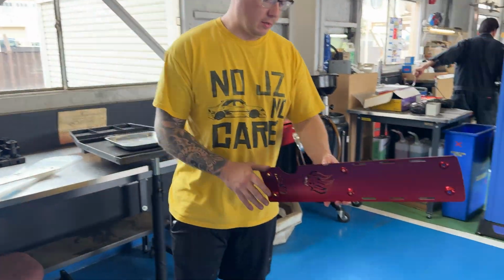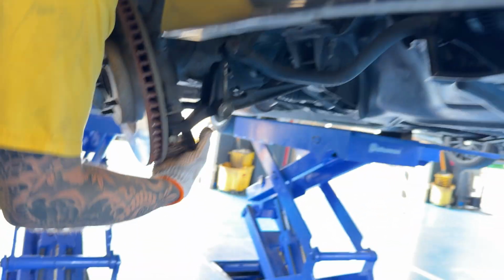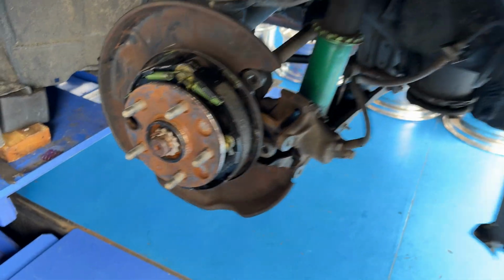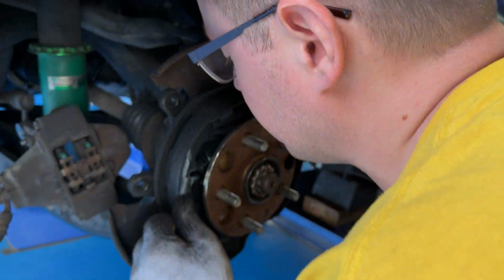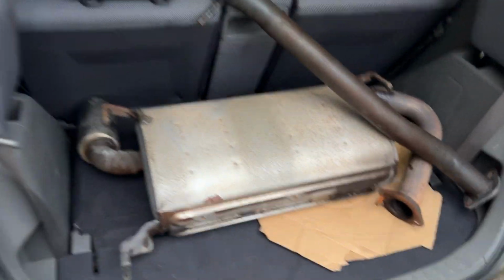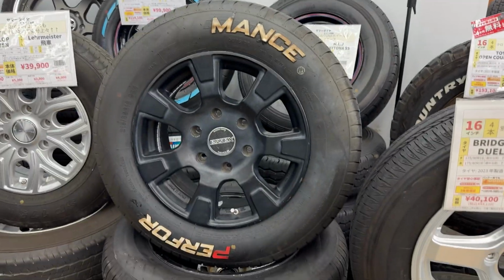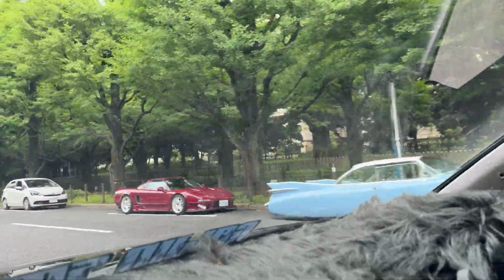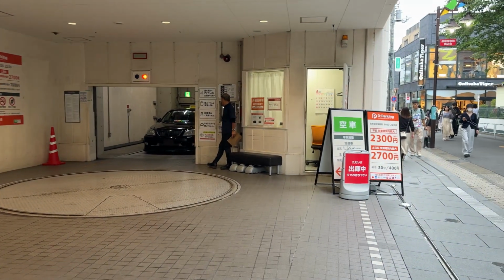Last Weekend in Japan 🇯🇵 | Wrenching, UpGarage & Pizza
It’s the end of this Japan trip, and we made the most of the last weekend. We hit the hobby shop to wrench on Alex and Zaine’s cars — brake rotors, handbrake shoes, Weld coil cover, Cusco arms, tie rods, sandwich knuckles, even a tension rod upgrade from JZX100 to JZX110.

After that, we dropped off parts at UpGarage, then went to A Pit Autobacs to color-match the engine bay with new filter sponge and Greddy couplers (no more clashing colors with the coil cover).

We wrapped it all up with some great Italian food, played at Gigo arcade, and soaked in those last moments before heading out. The last part of the video’s a bit messy, I was too busy enjoying time with my friends.